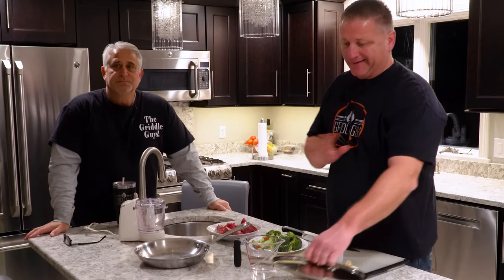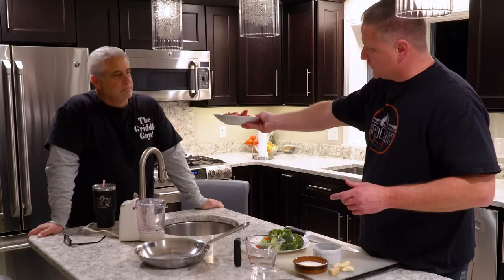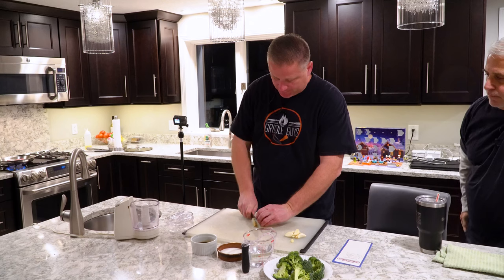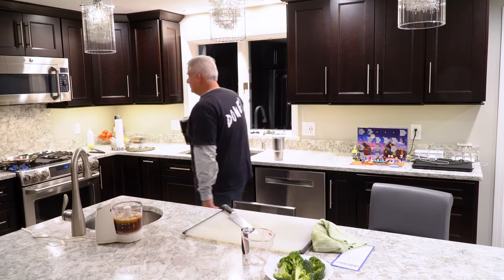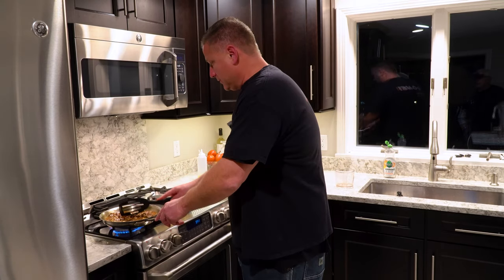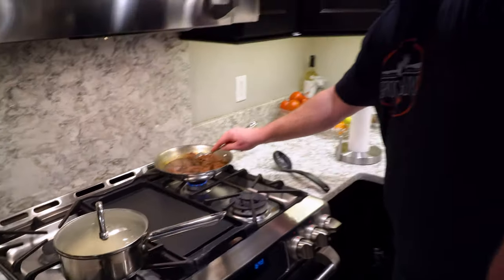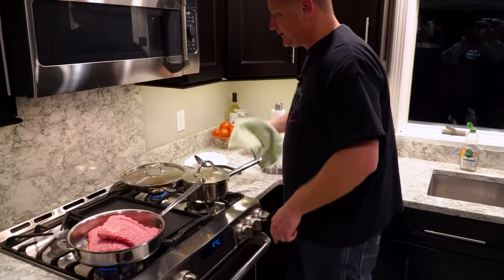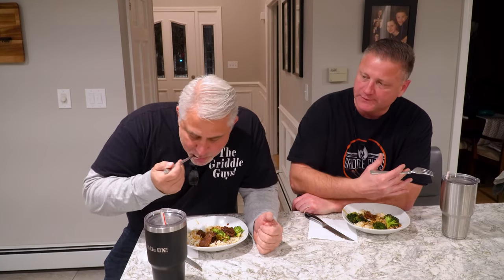Teriyaki Beef Tips Recipe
This is a twist on traditional steak tips.   It uses top round beef that is braised.  The advantage to this is the meat will not dry out when it is held in a steam table or crock pot.  It is also far more affordable than something cut from the sirloin.   Make extra sauce.  We hope you enjoy this!

Recipe:
¼ Cup Naturally Brewed Soy Sauce
¼ Cup White or Brown Sugar
1  Inch chunk of Fresh Ginger peeled and rough chopped
4  Cloves of Garlic
1 cup of water

Water to cover meat.

If you Love our channel and want to show support, please feel free to use our amazon link to make any and all of your griddle purchases.

We read and try to reply to every comment as well as you can find us on FB as The Griddle Guys or insta at The Real Griddle Guys if you have any comments or suggestions.

We love you Ladies and Gents. Cheers and Griddle on!!